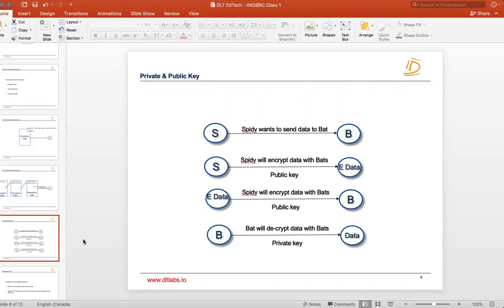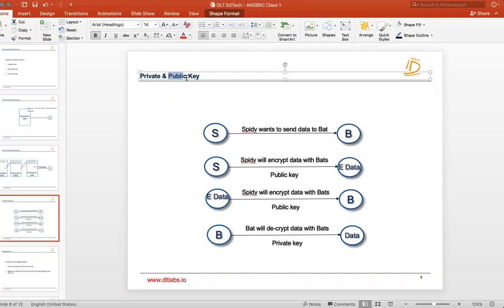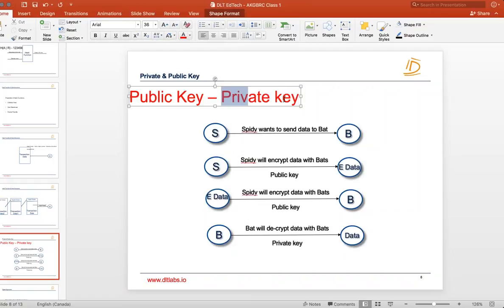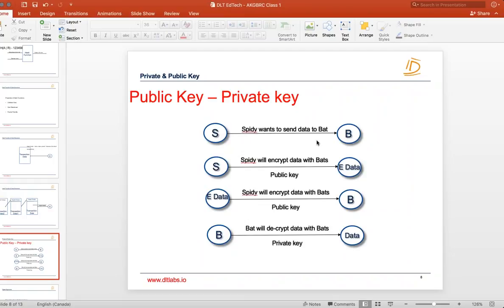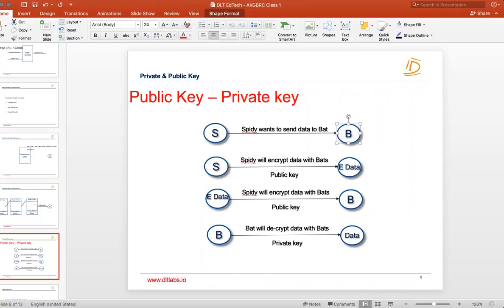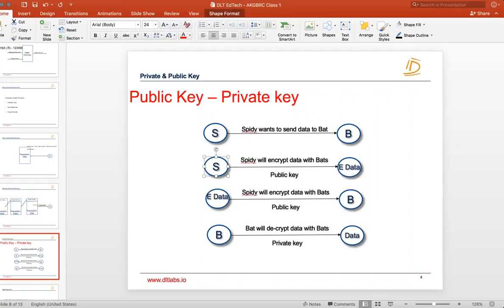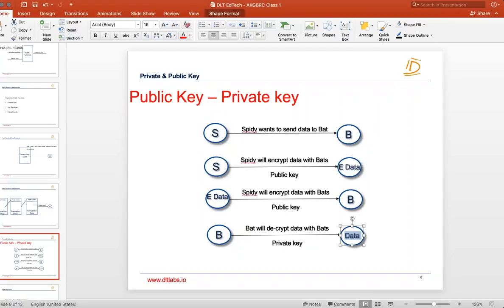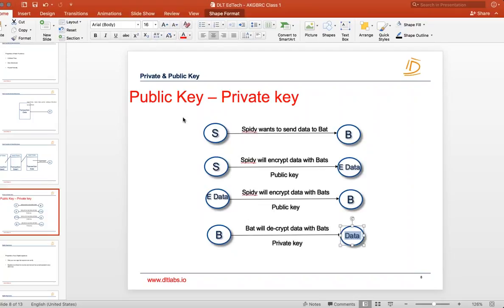What is a Public Key & a Private Key in BlockChain?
This video is part of BlockChain education programme running at AKG Engineering College, India by DLTEdTech.

Presented By Neeraj S Srivastava, Umesh Singh Kushwaha, Ajay Singh & Gaurav Agarwal